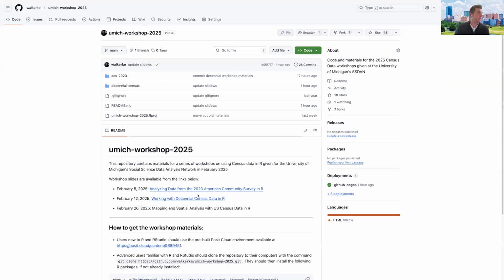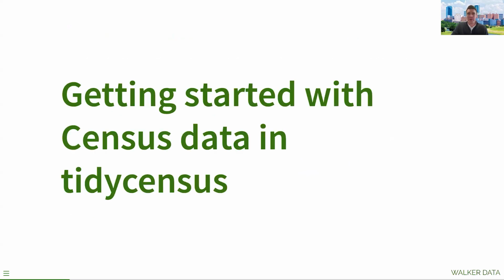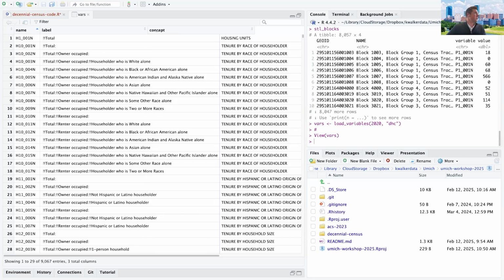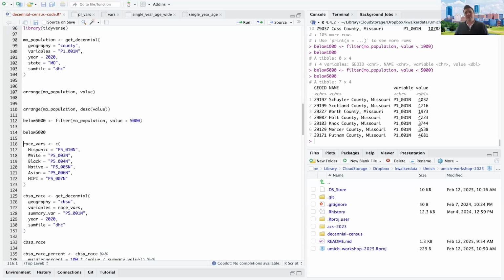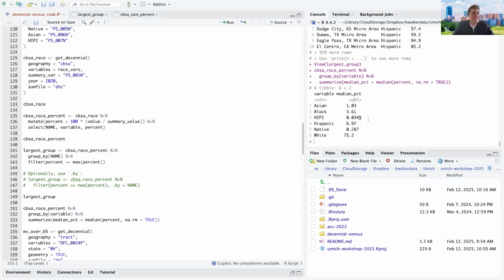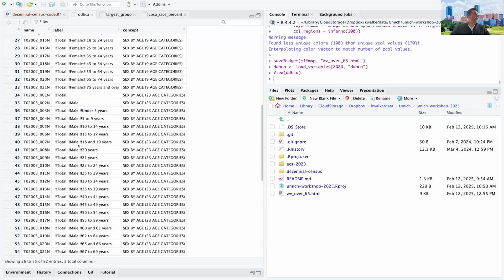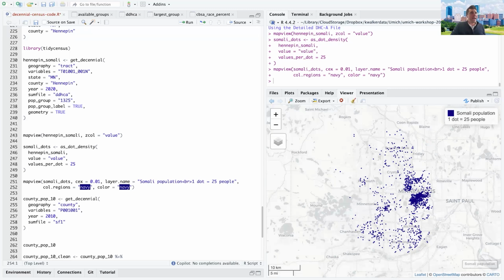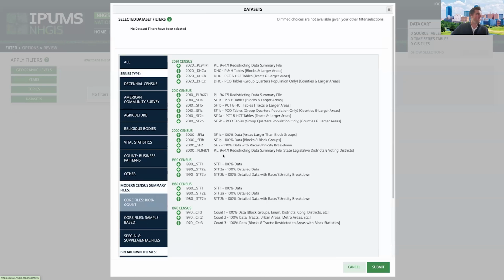2025 Webinar 2 Working with Decennial Census Data in R with Kyle Walker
Working with Decennial Census Data in R

Recorded from the Wednesday, February 12, 2025  12 – 3 PM EST Webinar.

Decennial Census data are essential for analysts across a wide variety of fields.  In 2024, the US Census Bureau released the final datasets from the 2020 Decennial Census, offering insights about detailed demographic groups and geographies as small as the Census block level.  This workshop will introduce participants to the range of data available in the 2020 Decennial Census and teach methods for analysis and visualization of these datasets.  Participants will also learn how to access and use past decennial Census datasets and gain insights into best practice for analysis of decennial Census data over time.

Applicable Links for Webinar 2